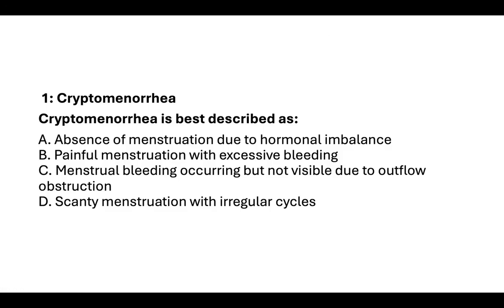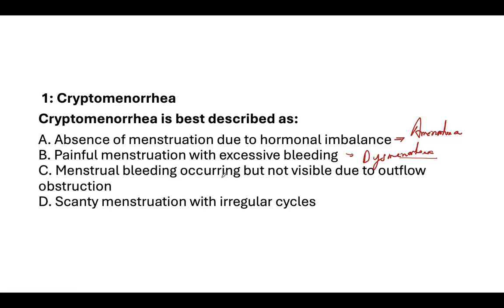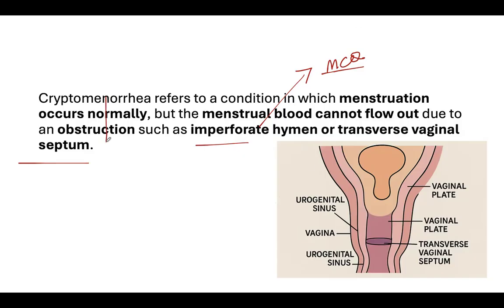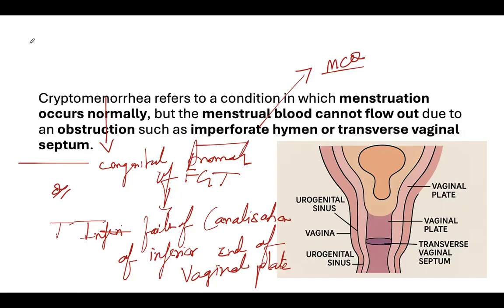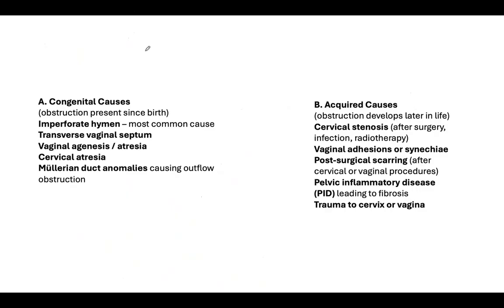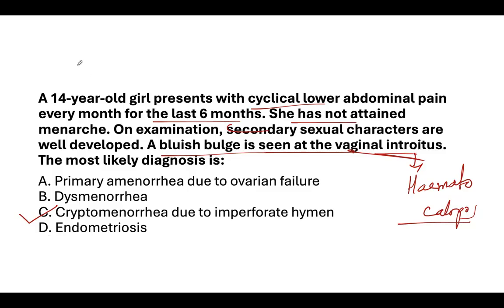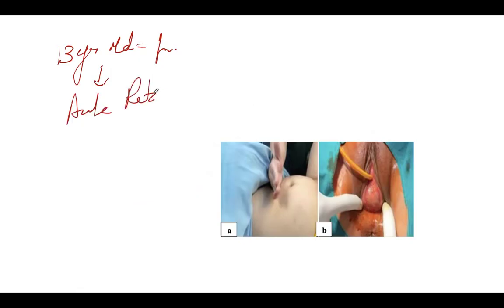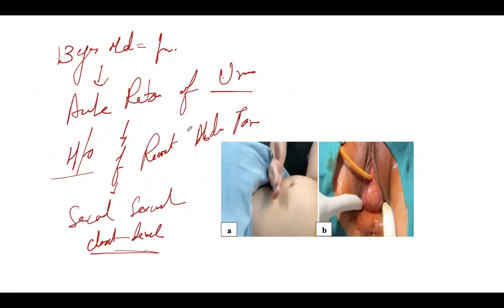Cryptomenorrhoea MCQs Explained | High-Yield Gynaecology | NEET-PG, MBBS,BHMS,BAMS,NEET PG,AIAPGT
Cryptomenorrhoea explained through MCQs with clinical correlation.
High-yield, exam-oriented concepts for MBBS, BHMS, BAMS & NEET-PG students.
Learn causes, presentation, and common traps asked in NEET-PG, FMGE & NEXT.

📌 MCQ-based | Concept clarity | Clinical approach

Definition
Cryptomenorrhoea is a condition in which menstrual blood is formed normally but cannot flow out due to an obstruction in the genital tract.
It is also called “concealed menstruation.”

👉 Commonly seen in adolescent girls with primary amenorrhoea + cyclic pelvic pain.

Causes
Outflow Tract Obstruction

Imperforate hymen (most common)

Transverse vaginal septum

Cervical atresia

Vaginal agenesis (partial)

Acquired causes

Post-surgical scarring

Radiation

Severe infections

Pathophysiology

Normal endometrium → normal hormonal cycle

Menstrual blood accumulates causing:

Haematocolpos (blood in vagina)

Haematometra (blood in uterus)

Haematosalpinx (blood in fallopian tubes)

Clinical Features

✔ Primary amenorrhoea
✔ Cyclic lower abdominal pain
✔ Pelvic mass
✔ Urinary retention / constipation (pressure effect)
✔ Bluish bulging membrane at introitus (imperforate hymen)

Diagnosis
Clinical Examination

Absent menstrual flow

Bulging bluish hymen

Pelvic mass

Investigations

Ultrasound (USG) – shows:

Haematocolpos

Haematometra

MRI pelvis – gold standard for:

Vaginal septum

Mullerian anomalies

Hormonal profile – usually normal

Pregnancy test – to rule out pregnancy